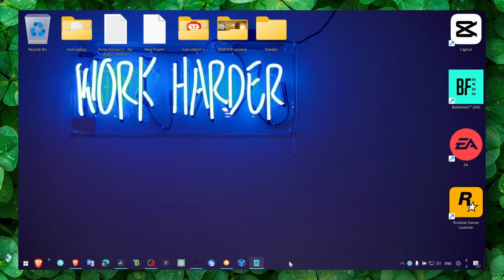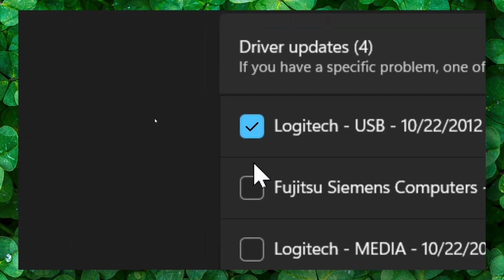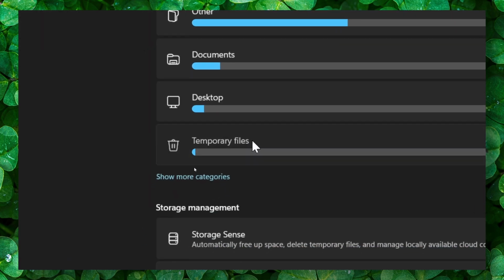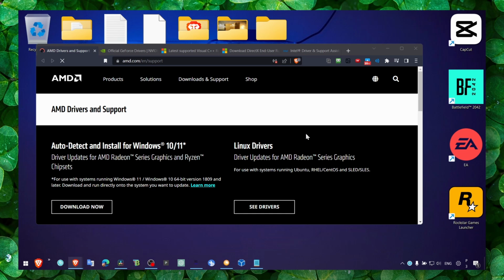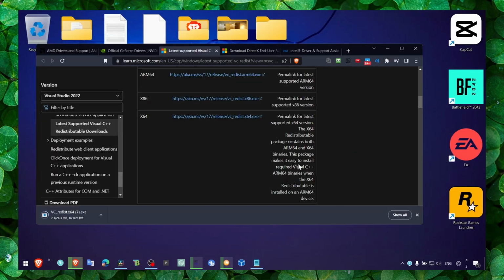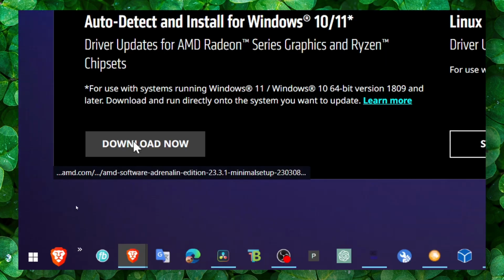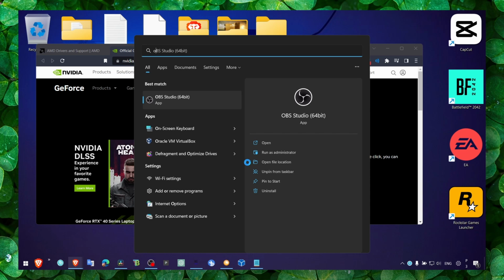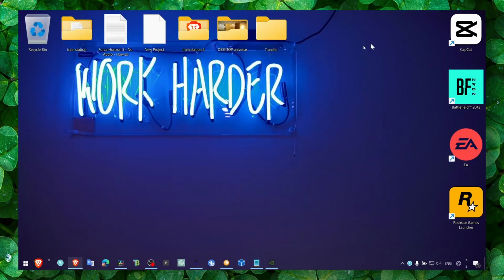Farming Simulator 22 Not Launching/Opening-How To Fix This Problem | Complete Tutorial For Beginners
You don't wanna miss any part of this tutorial 'cause I'll walk you through every step. So, make sure to stick with me and watch the whole video about Farming Simulator 22 Not Launching/Opening and How To Fix This Problem Complete Tutorial For Beginners

⌚ TIMESTAMPS
0:00 Introduction
01:00 Wrap up